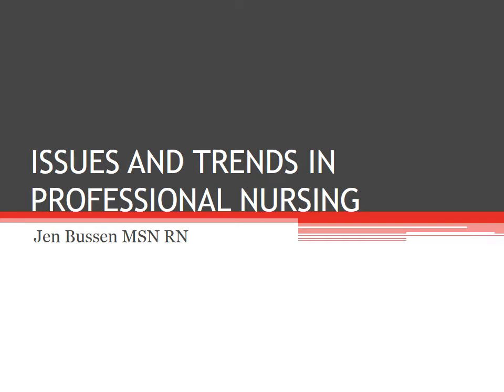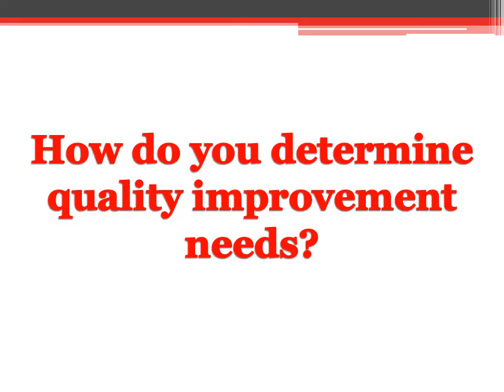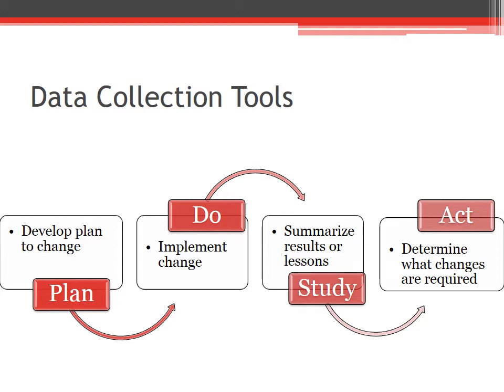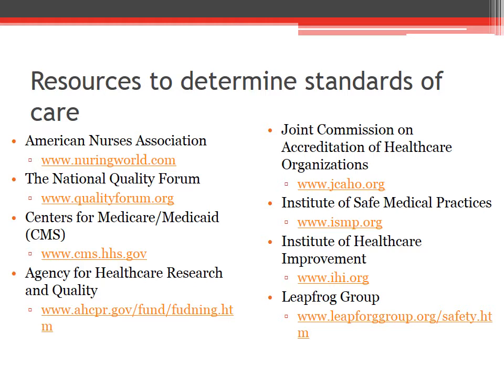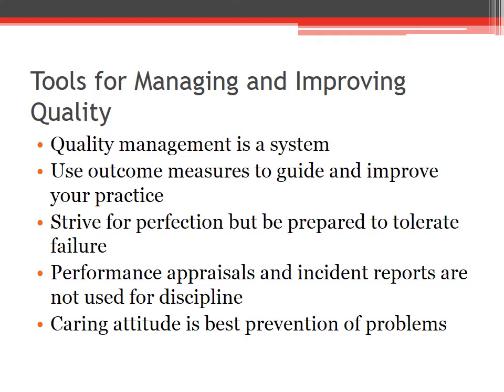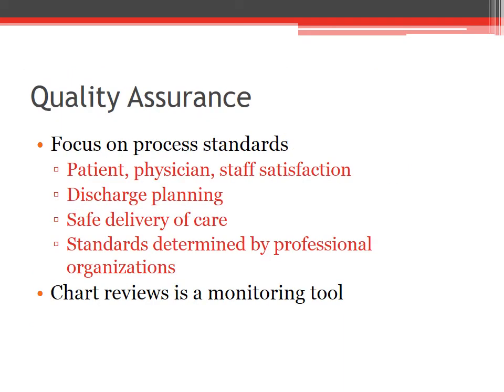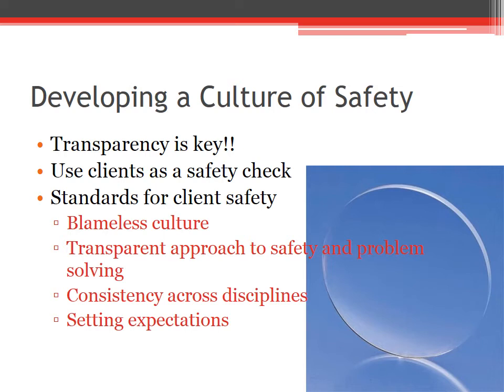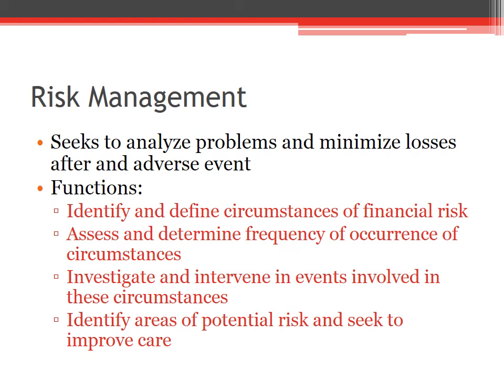Podcast I&T Quality Improvement